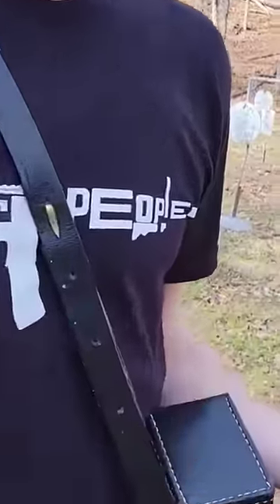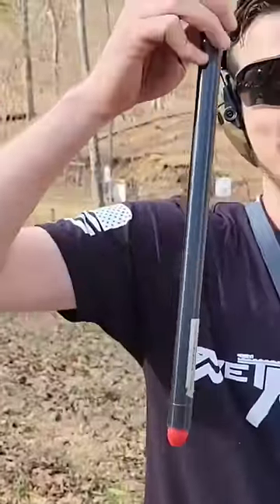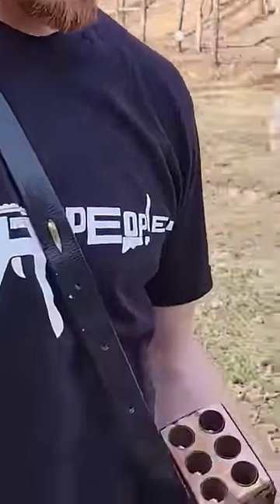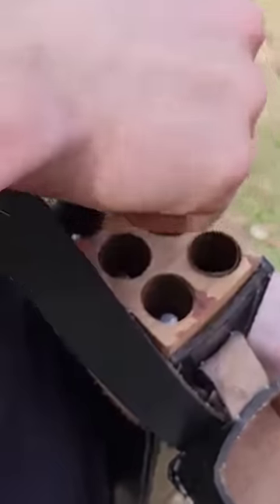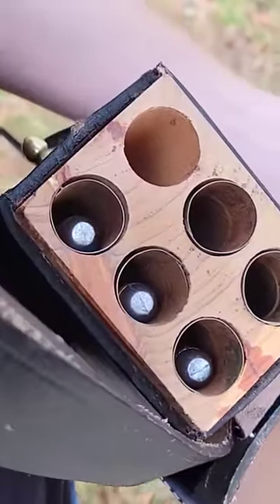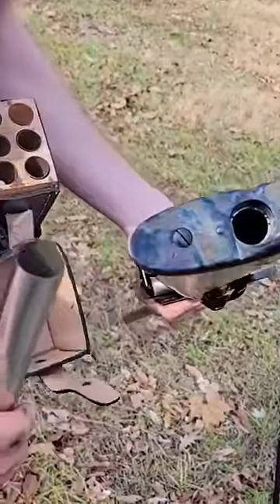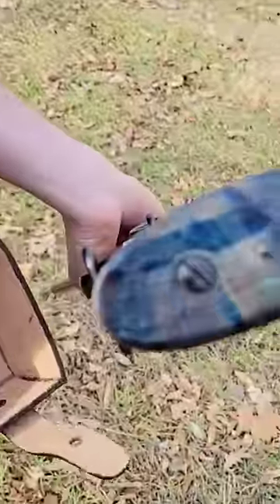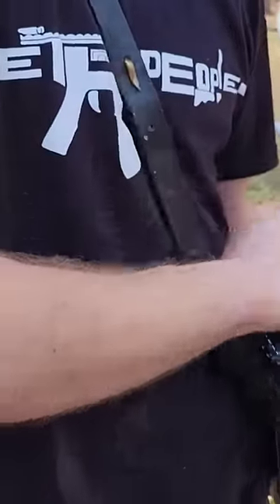Spencer Carbine and the Blakeslee Box